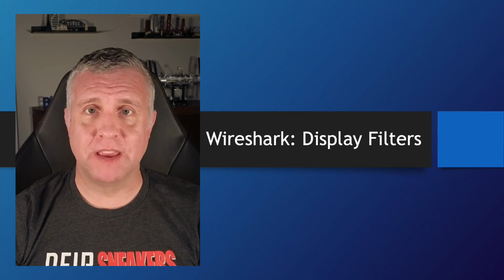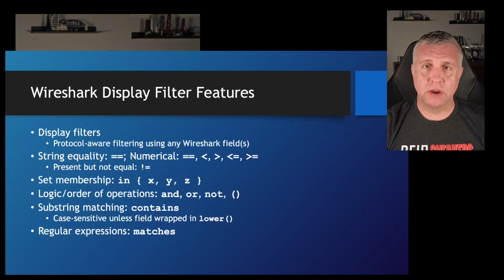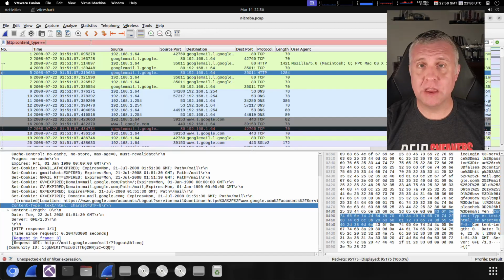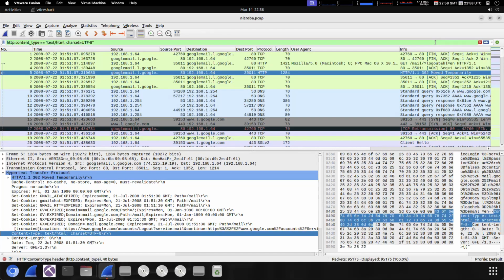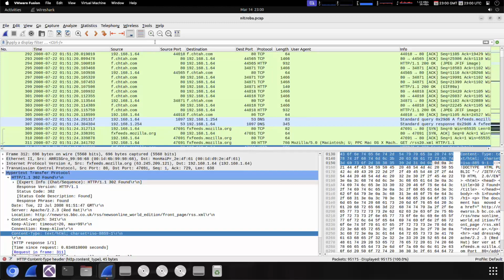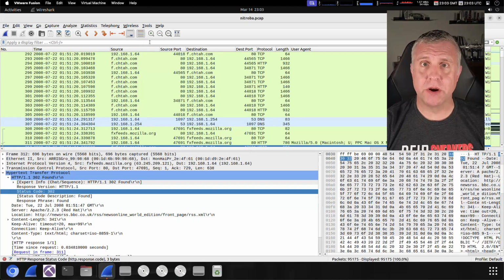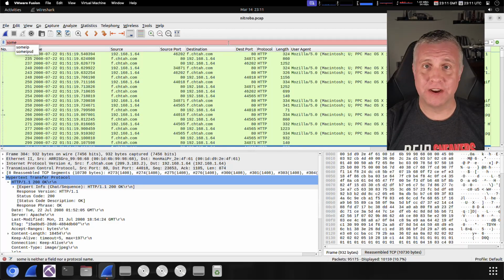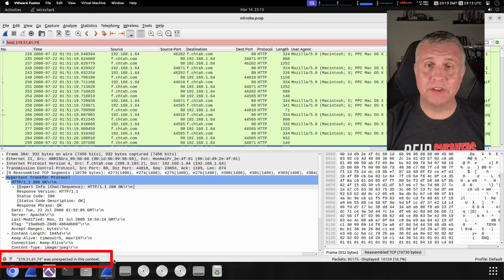Core Tools: Wireshark Display Filters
We'll wrap up our look at Wireshark by reviewing its display filtering syntax and capabilities.  Display filters allow a practically limitless way of minimizing large packet captures to more manageable subsets, streamlining analysis tasks.